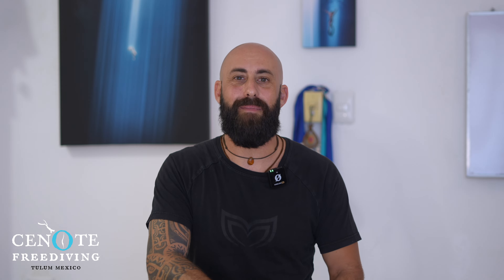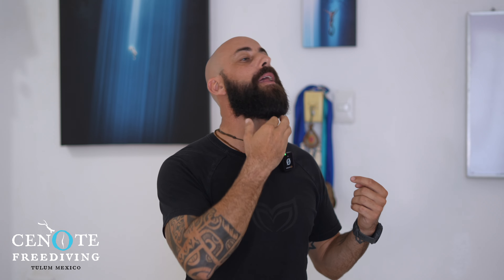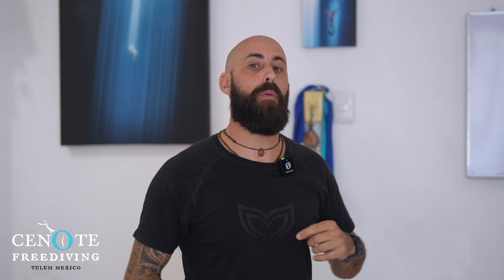So you enrolled in a Freediving course! A Molchanovs Wave 1 Cenote Freediving preparation video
Congratulation on your first steps into a larger World 😀

Now that you registrered with Cenote Freediving Tulum for your Wave 1  freediving course, you have a little work ahead of you to prepare.
The material you have access on the Molchanovs Dashboard will be your starting point, with the current manual and the videos assiciated with it (“course”).

This video from your instructor Matthieu Duvault will help you to understand and prepare one of the most challenging part of a first Freediving course: The Equalization.

Please listen carefully to a couple of tips to help you get the most out of your course, and we will see you soon underwater in Tulum, Mexico!